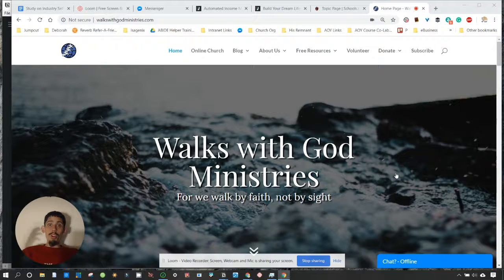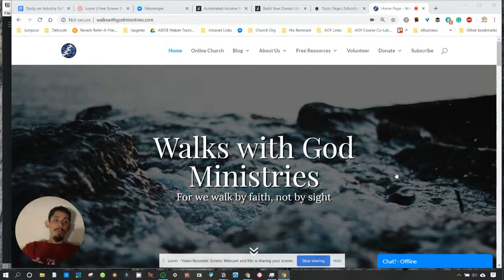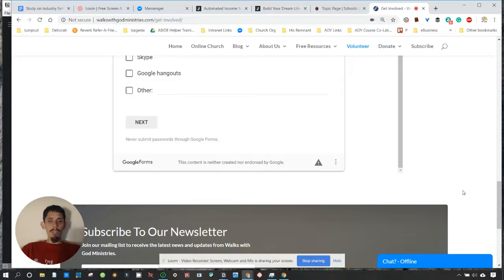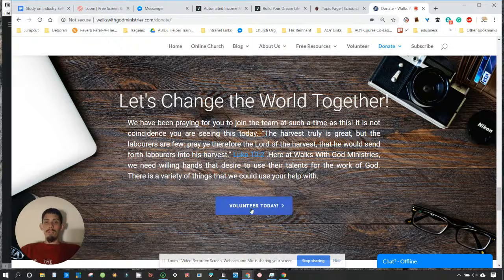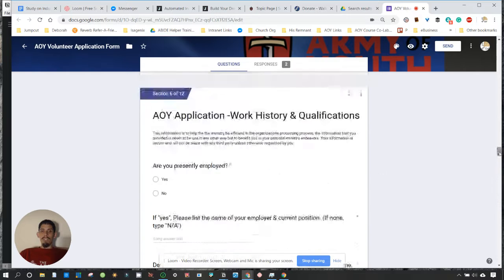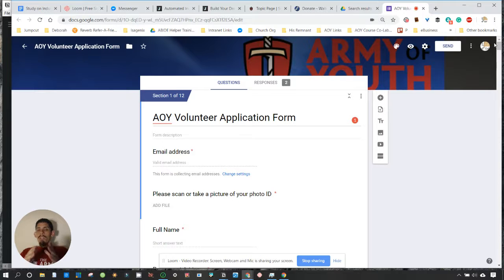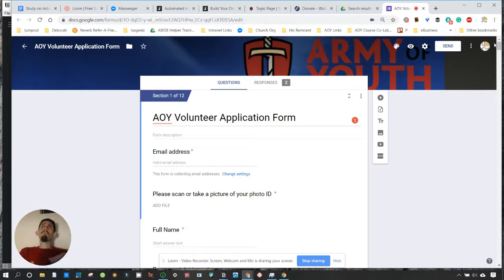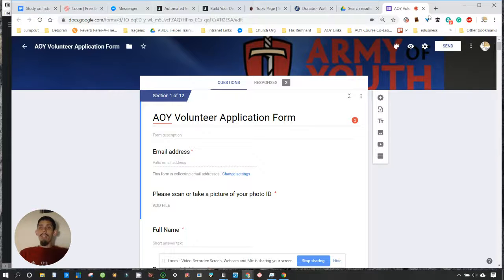Step 7 - Find Passionate People to Fill Your Roles WALKTHROUGH; The 7 Steps of Developing a Team.mp4